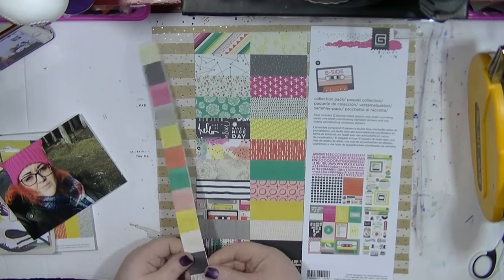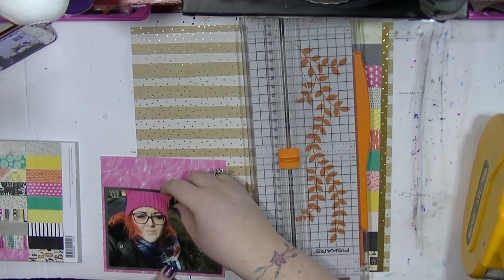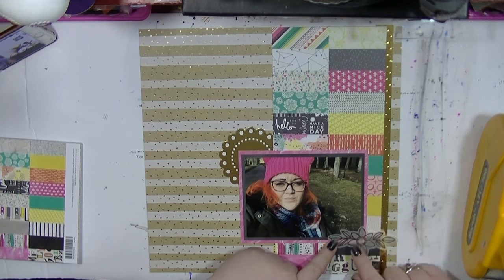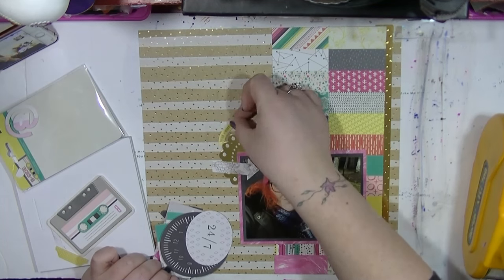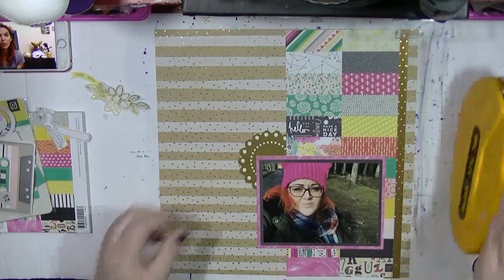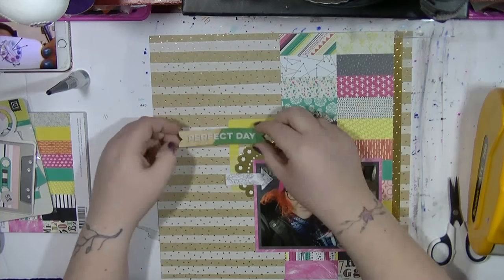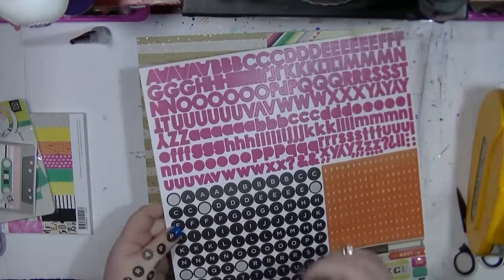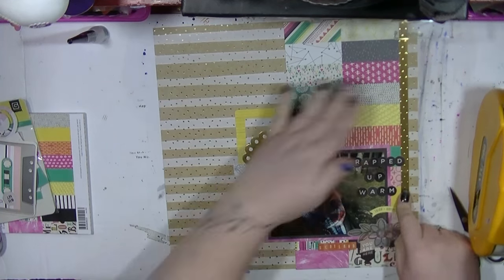Scarpbooking Process Video -HLM Wrapped up Warm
Here is my second  page for my Hey Little Magpie blog post for this month.